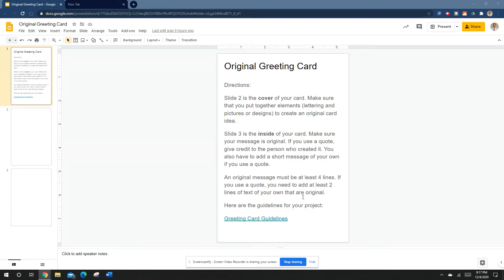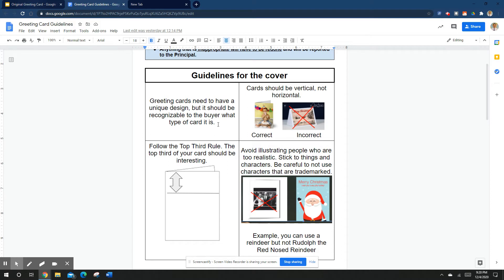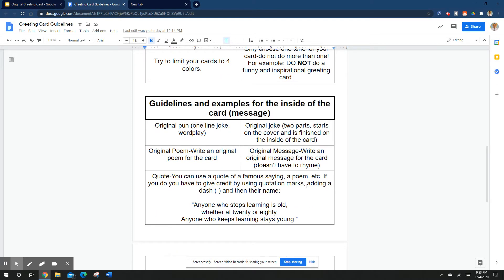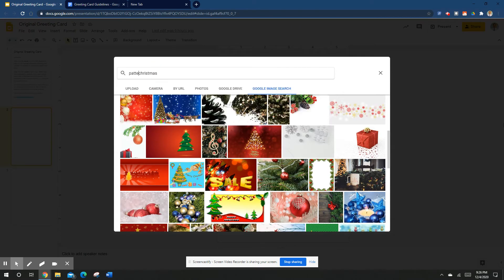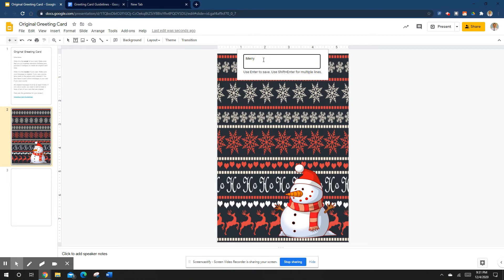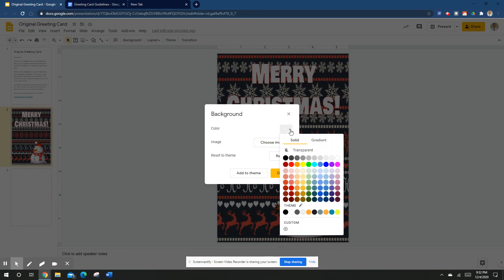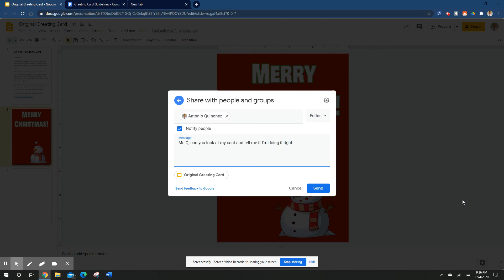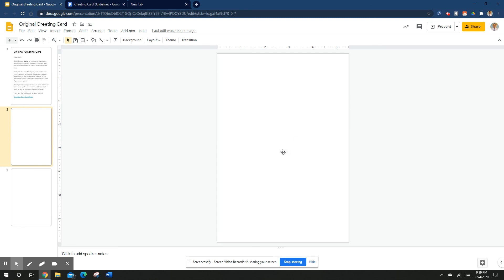Greeting Card Tutorial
Use this video to help design your Greeting Card.